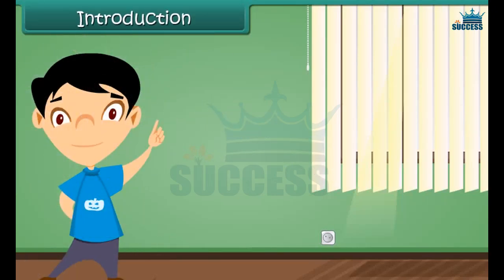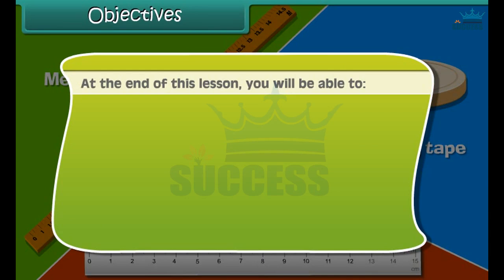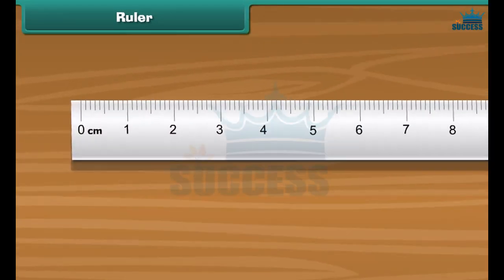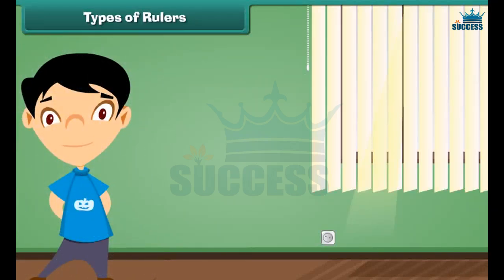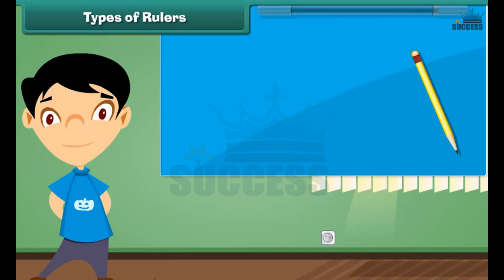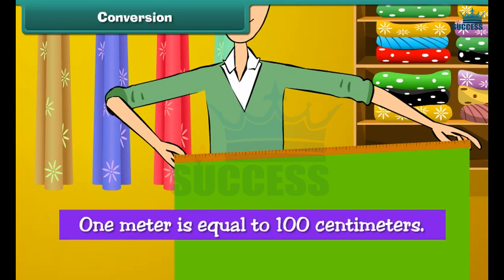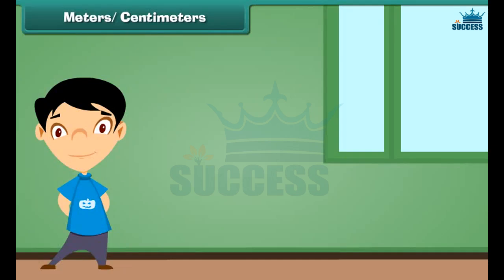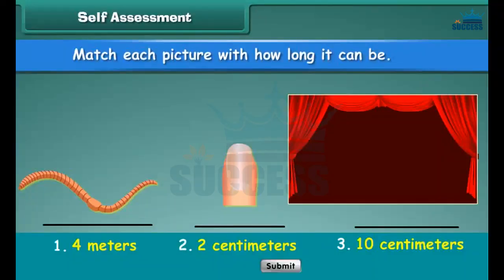Class 3rd EM Maths Measurement Length